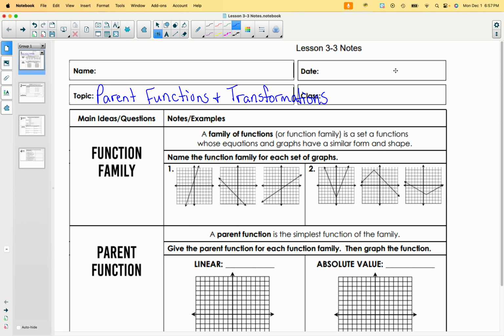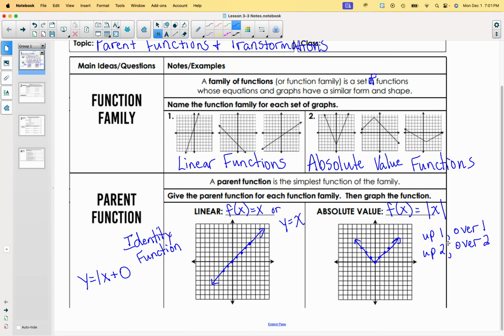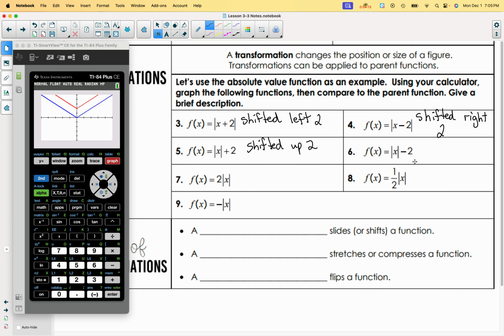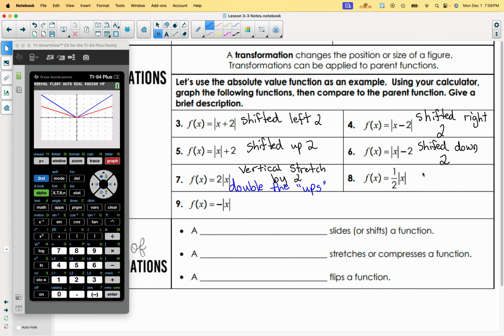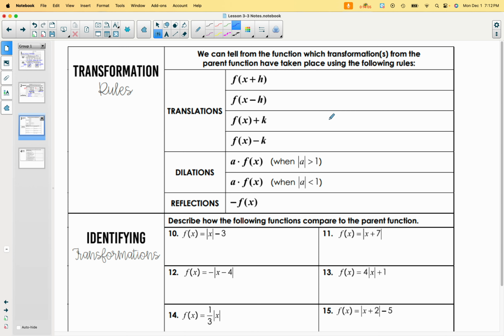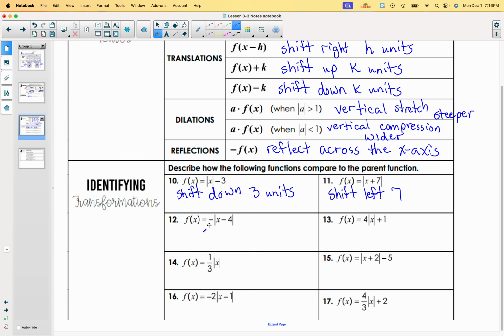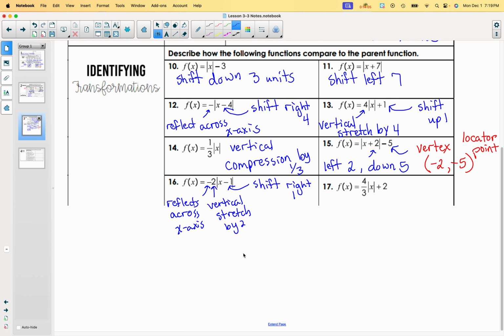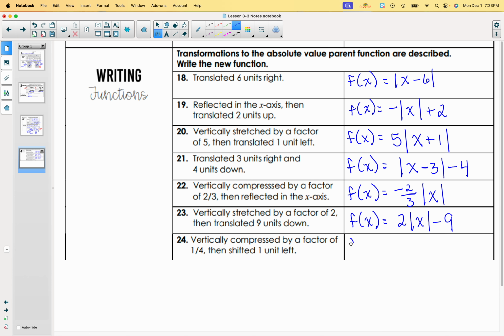Lesson 3-3 Parent Functions and Transformations